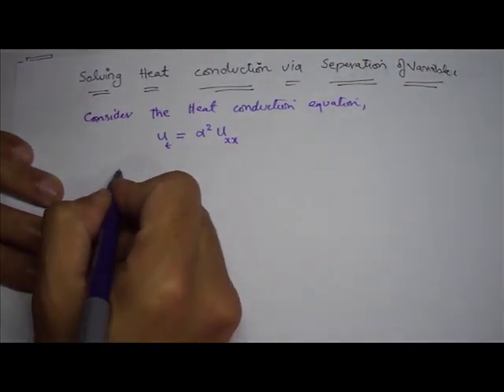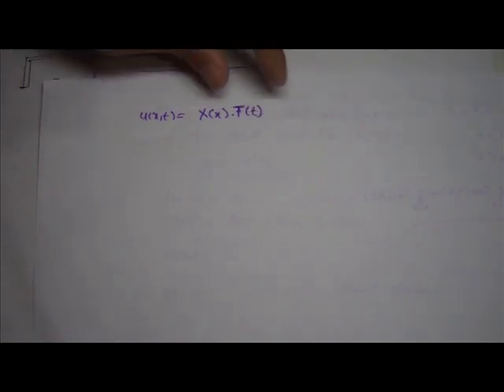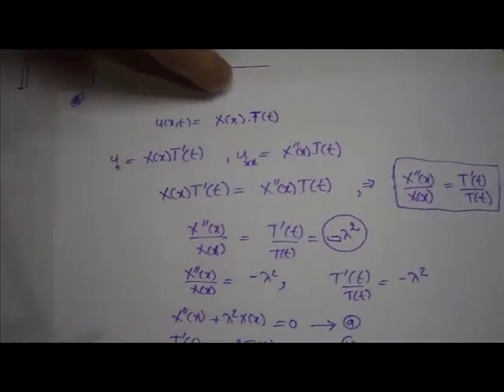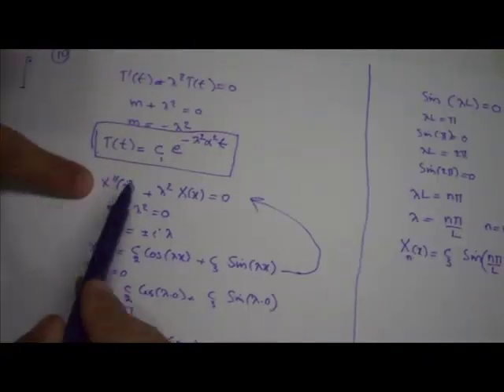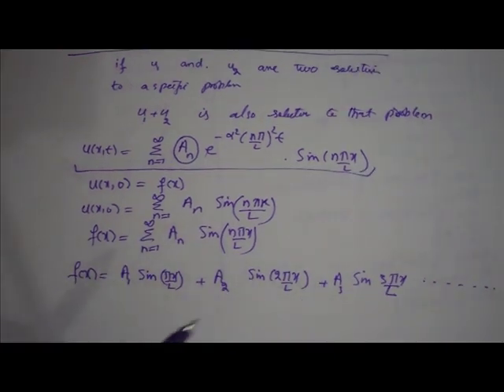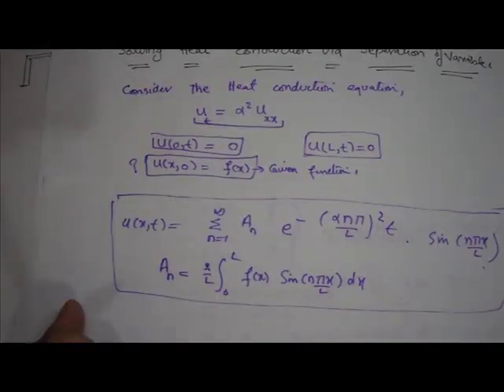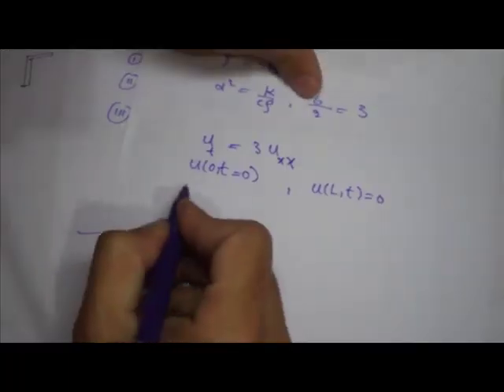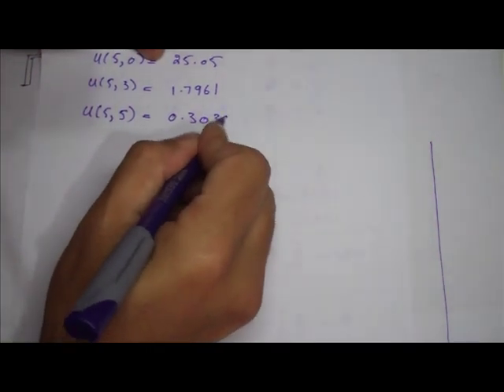Partial Differential equation Lecture 3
Dear students, This is the method of solution for heat equation with separation of variables techniques. I will answer all you questions.